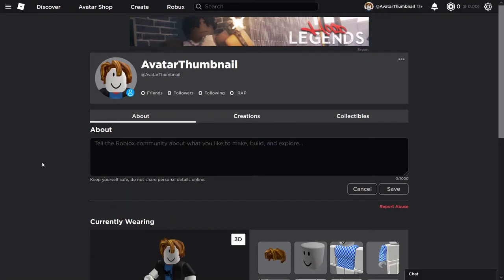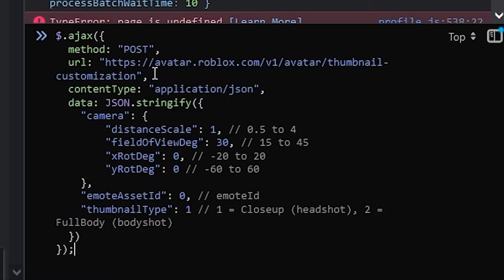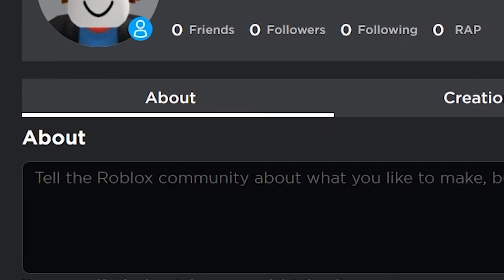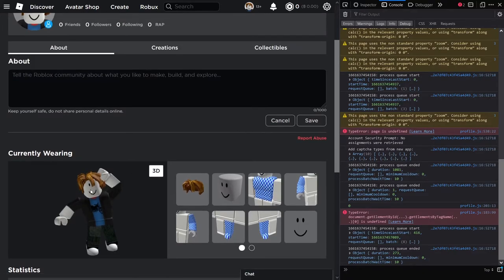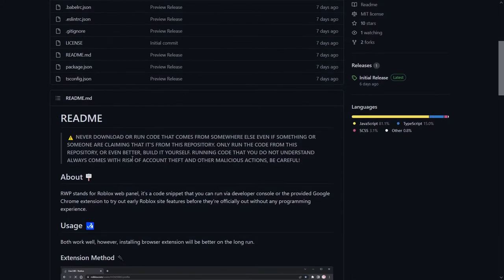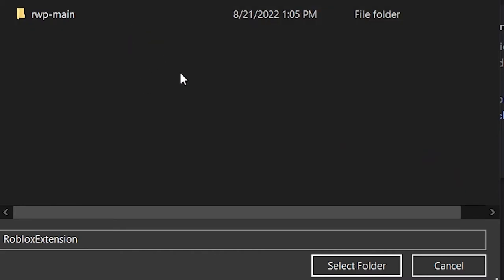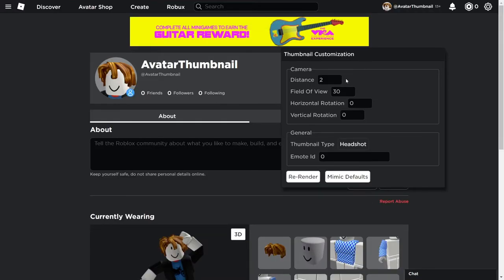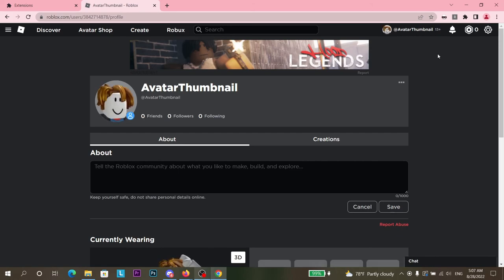Changing Your Avatar Thumbnail on Roblox! (2 Ways)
In this video i'm going to be showing you how you can change your Roblox Avatar Thumbnail in 2 simplified ways.

Time Stamps:
00:00 - Intro
00:54 - How To Use Console and Explanation
04:36 - How To Get and Download GitHub Repository
05:07 - How To Get File Extension Prepared
05:28 - How To Install/Import Extension
06:26 - How To Enable and Use Widget
08:23 - Outro

Console JavaScript Code:
$.ajax({
  method: "POST",
  contentType: "application/json",
  data: JSON.stringify({
    "camera": {
        "distanceScale": 1, // 0.5 to 4
        "fieldOfViewDeg": 30, // 15 to 45
        "xRotDeg": 0, // -20 to 20
        "yRotDeg": 0 // -60 to 60
    "emoteAssetId": 0, // emoteId
    "thumbnailType": 1 // 1 = Closeup (headshot), 2 = FullBody (bodyshot)

✧ 𝒟𝑒𝓈𝒸𝓇𝒾𝓅𝓉𝒾𝑜𝓃 ✧
henlo ! i am a random content creator that you found on the internet somewhere and for some reason you found my video, congrats ! here, have a cookie for your bad find ❤ 🍪 ❤